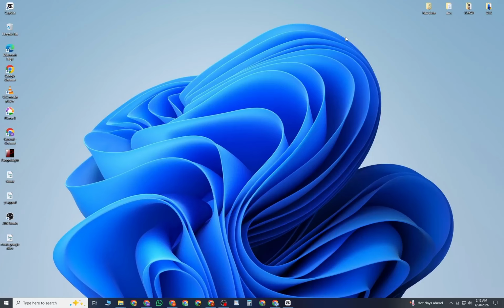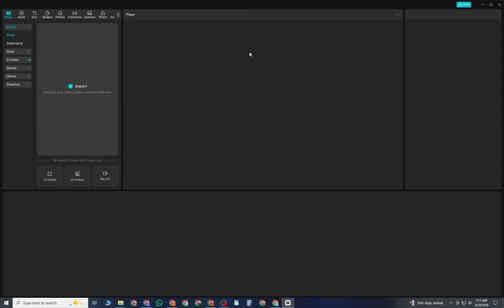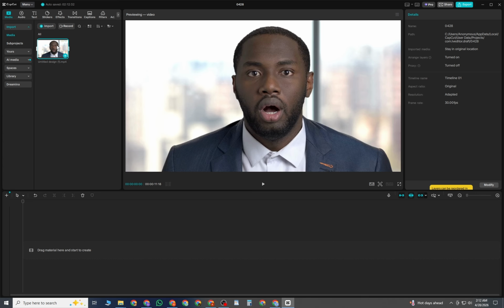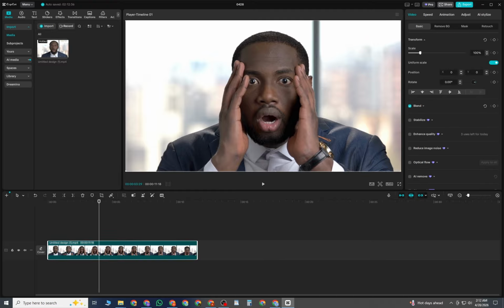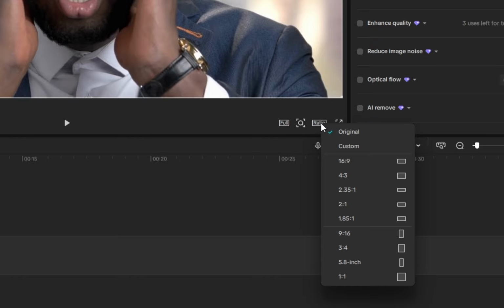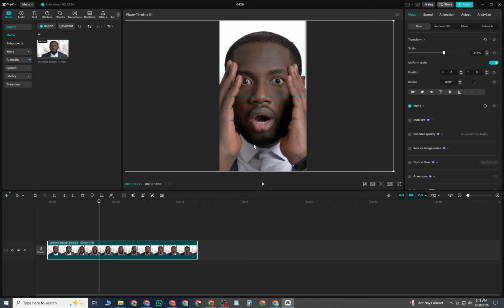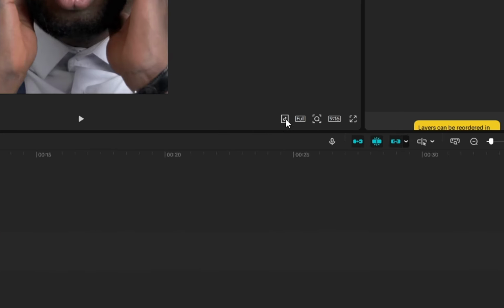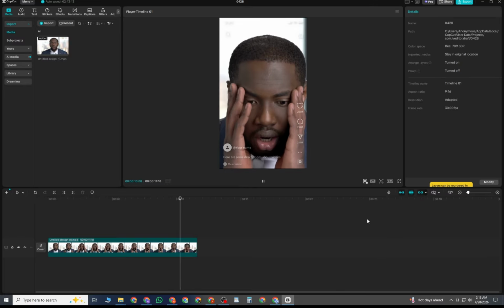How to change Aspect Ratio in Capcut PC - Tutorial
Learn how to change aspect ratio in CapCut PC with this simple step-by-step guide. This quick tutorial explains how to resize video aspect ratio in CapCut, switch CapCut canvas size, choose the best aspect ratio for YouTube, TikTok, and Instagram, adjust CapCut project settings, optimize video dimensions for social media, and improve CapCut video editing workflow easily.